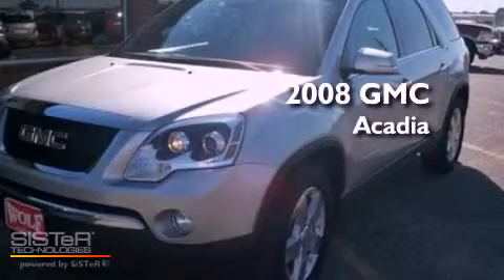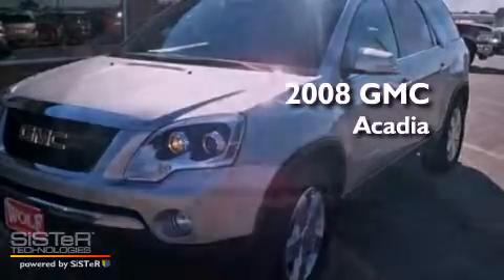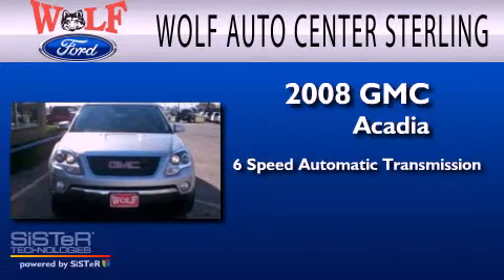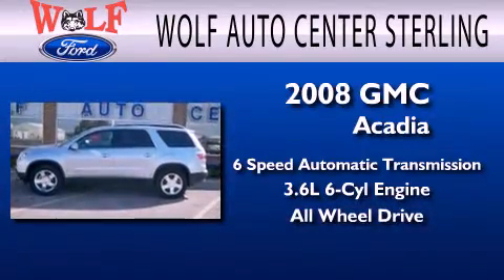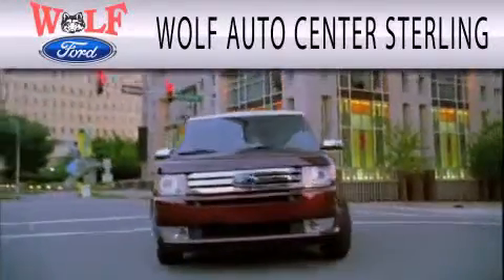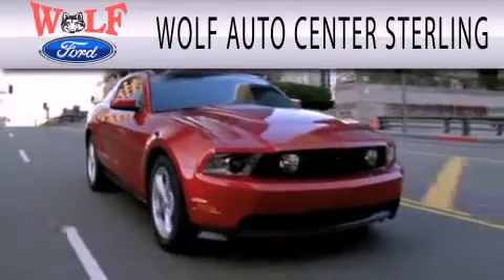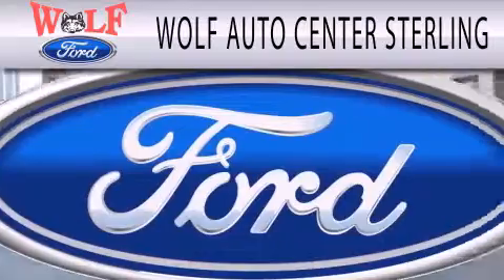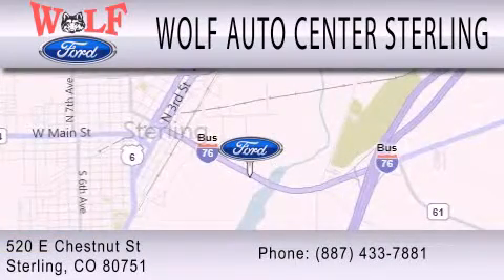2008 GMC ACADIA CO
Year : 2008
 Make : GMC
 Model : ACADIA
 Engine : 3.6L V6
 Trans . : AUTO 6SPD

 Miles : 53,996

 Stock : T5004A

 520 East Chestnut Street
  , CO 80751